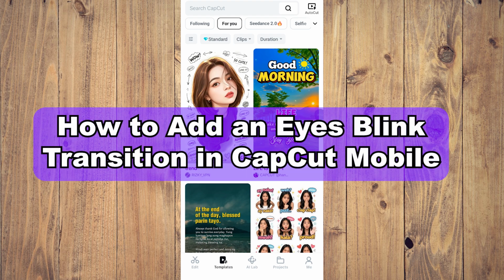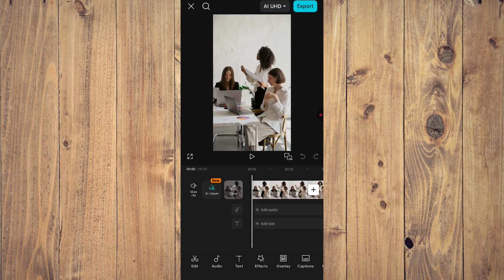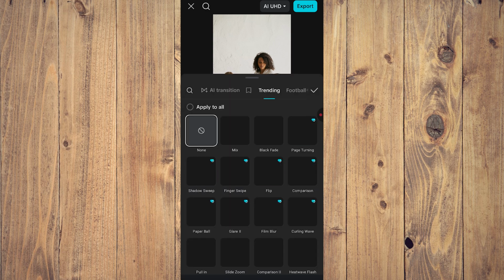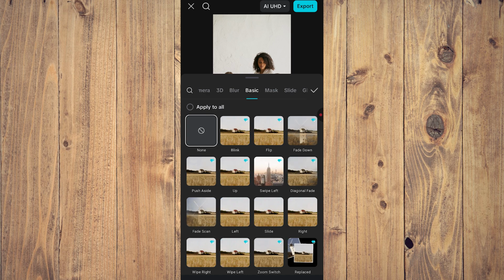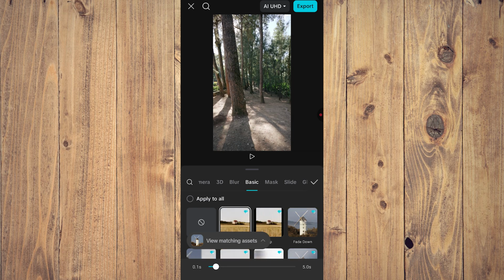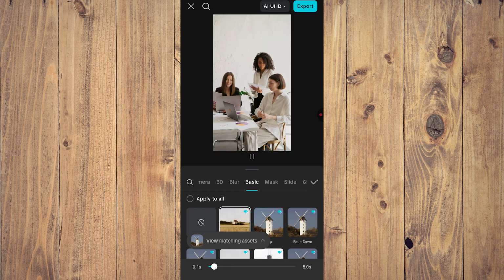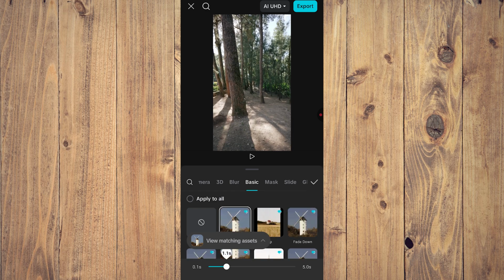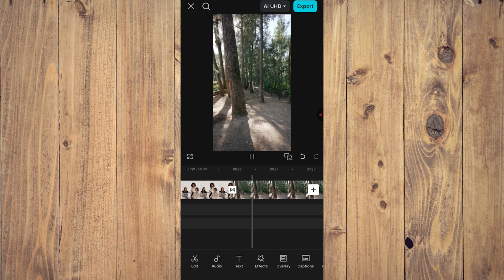How to Add an Eyes Blink Transition in CapCut Mobile in 2026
Want to create a smooth and creative transition that mimics the natural blink of an eye? In this 2026 tutorial, you'll learn how to add an Eyes Blink Transition in CapCut Mobile. This unique transition effect briefly closes and reopens the screen like an eye blinking, making scene changes feel more natural, cinematic, and engaging.

In this video, you'll learn how to:
✅ Import and arrange clips in CapCut Mobile
✅ Create an Eyes Blink Transition effect
✅ Use masks, keyframes, and transition tools
✅ Adjust blink speed and timing
✅ Make scene changes smoother and more creative
✅ Create professional-looking video edits

To add an Eyes Blink Transition in CapCut Mobile, use masking techniques, overlays, or built-in transitions to simulate eyelids closing and opening across the screen. By adjusting the timing and movement, you can create a realistic blink effect that seamlessly transitions between clips. This technique works great for vlogs, cinematic videos, storytelling content, travel edits, and social media posts.